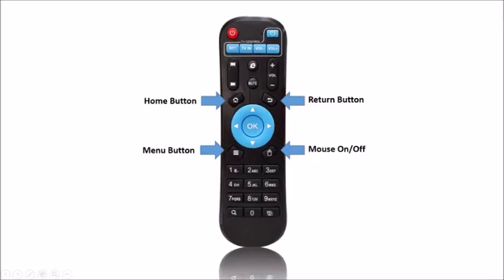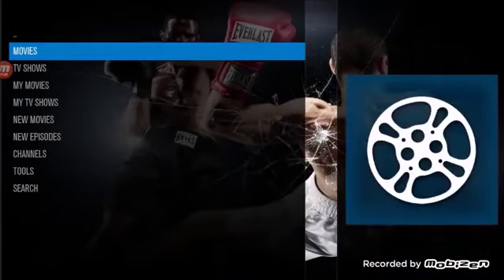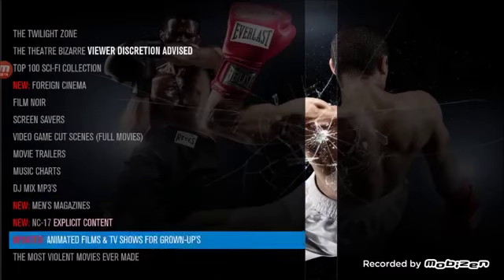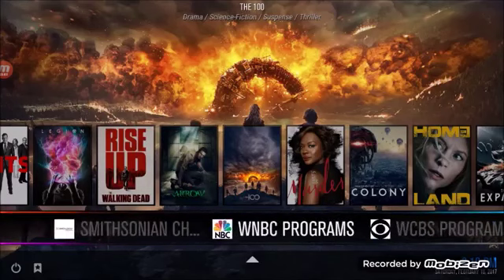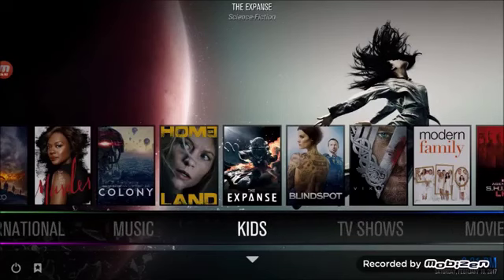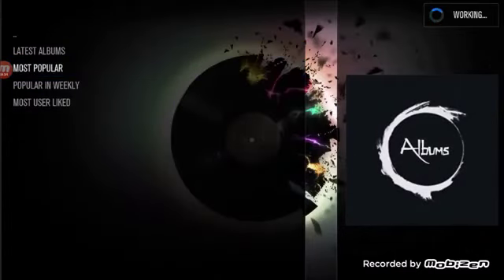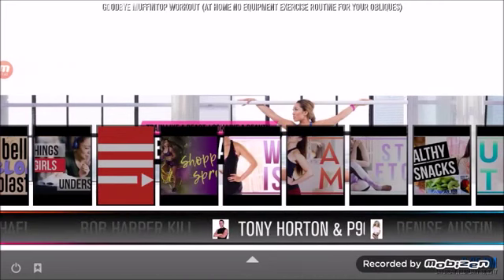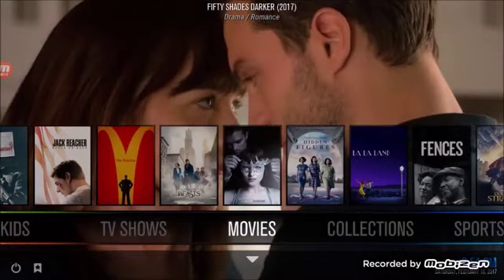Introducing the New VS4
Get your today call Bryan Hare